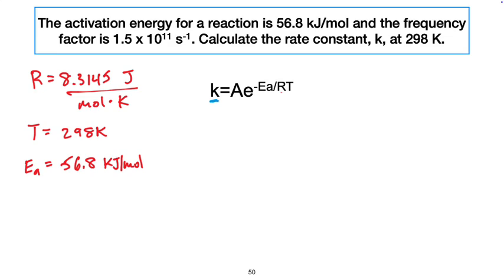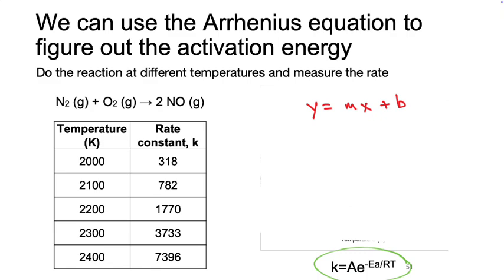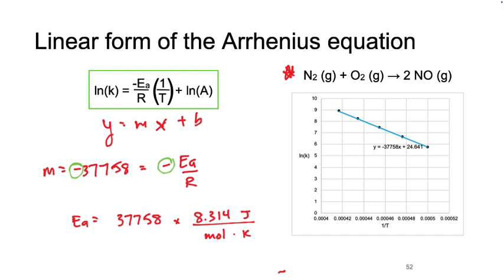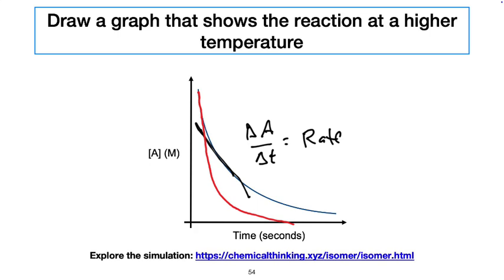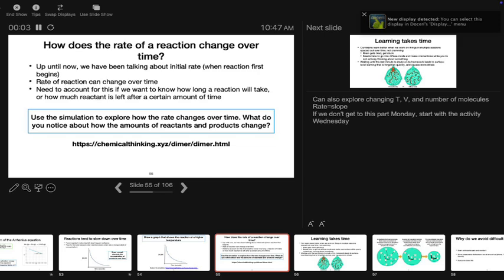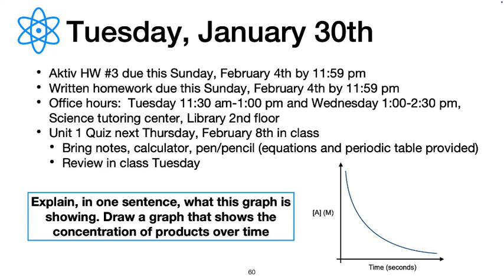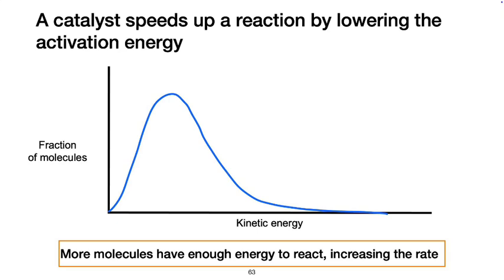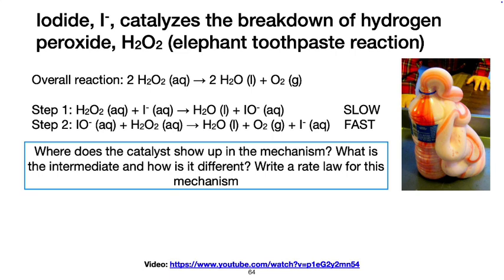152 wk3 T